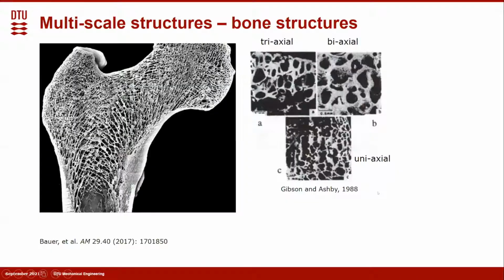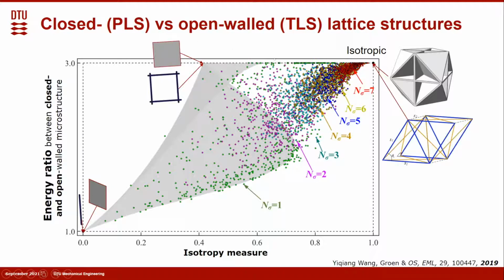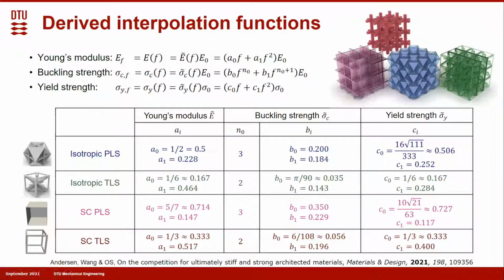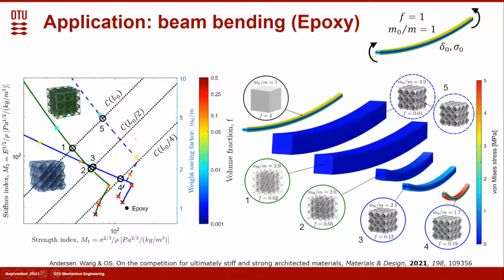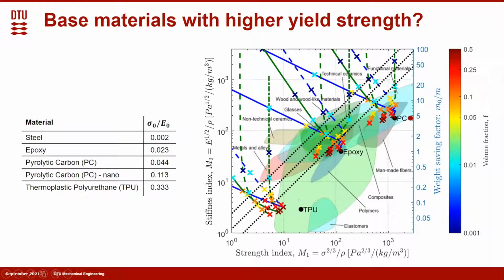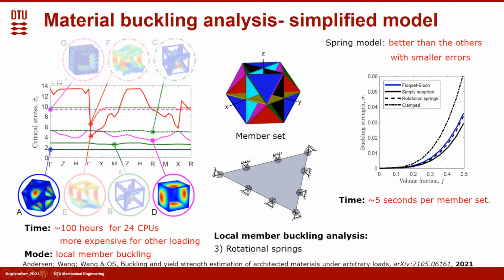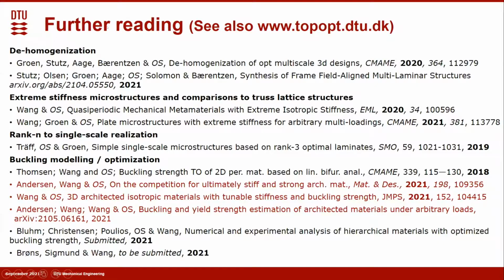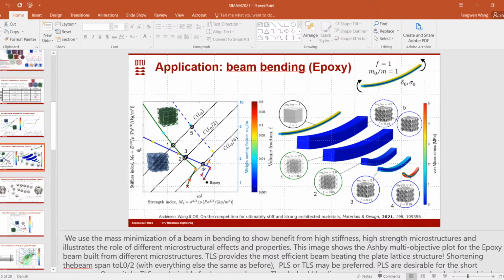Fengwen Wang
Sim-AM 2021